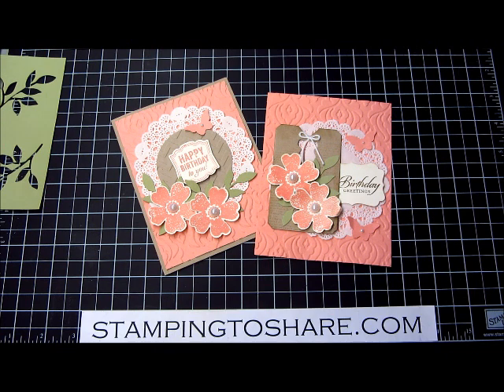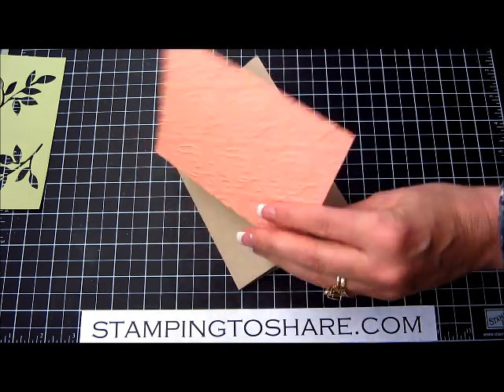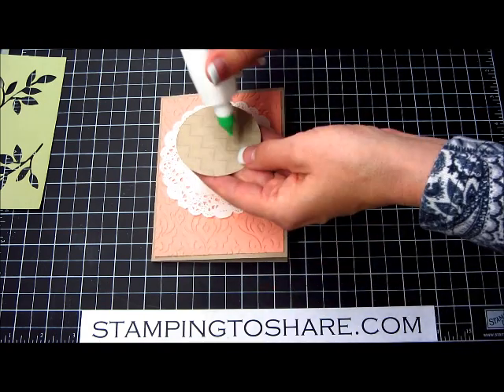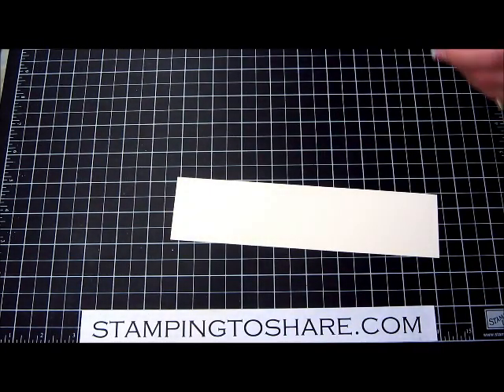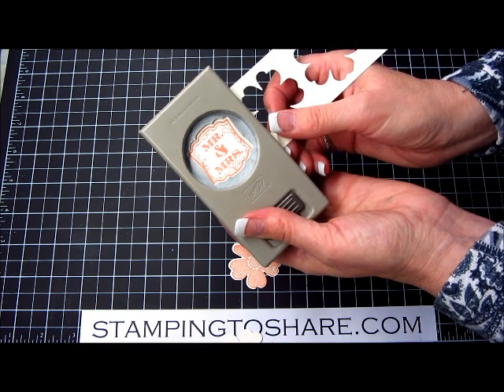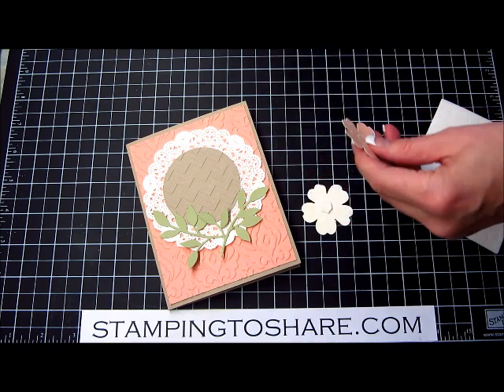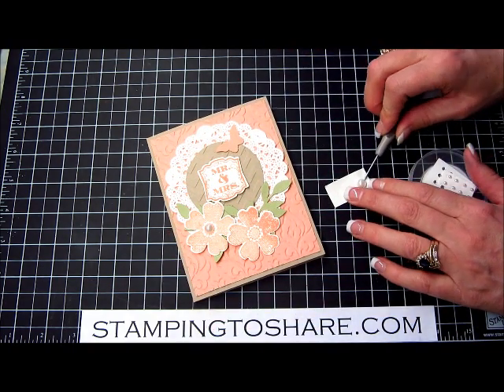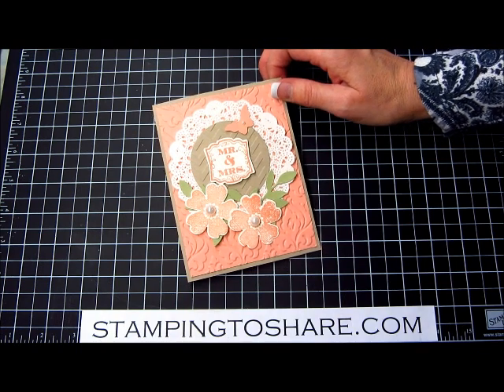Stampin' Up! Flower Shop Wedding Card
Need an elegant wedding card . . . quickly? This wedding card is quick and elegant when you have Stampin' Up! supplies at your fingertips!